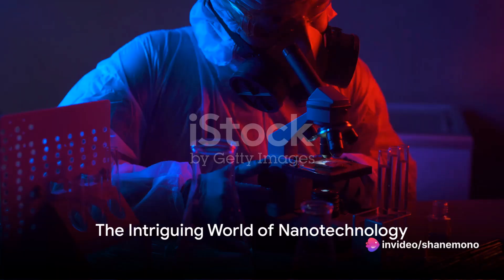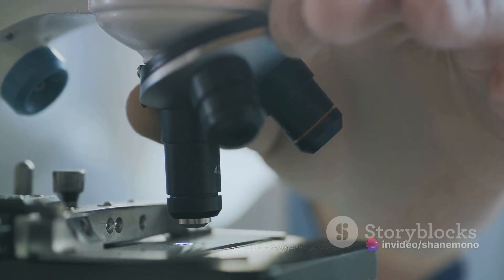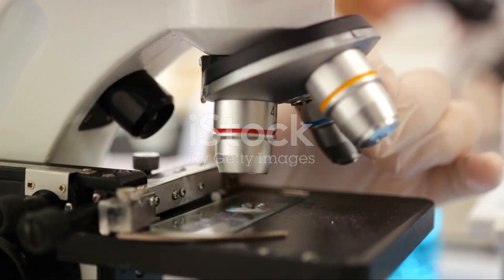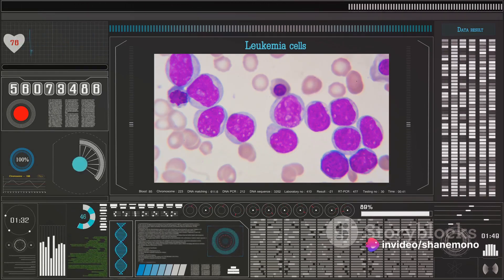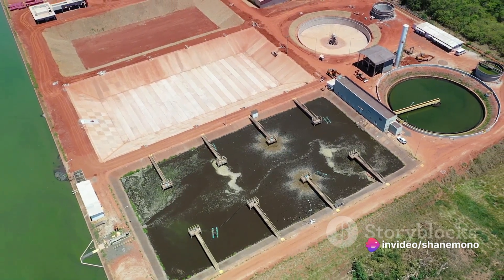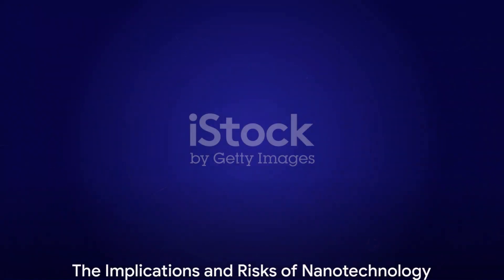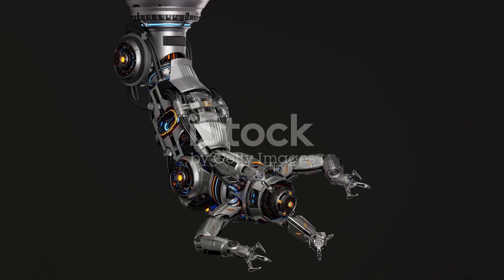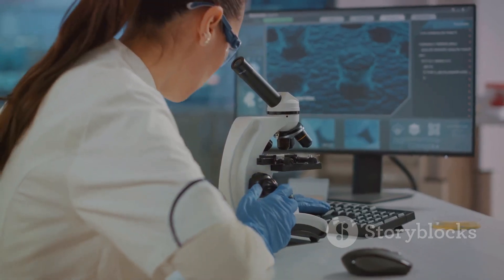Nanotechnology "A double Edged Sword ": Nano Tech Unleashed as a Terrifying Weapon"DarkSideofTech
Prepare for a chilling revelation in our latest video, "The Silent Menace: Nano Tech Used as a Weapon." In this bone-chilling exploration, we unravel the horrifying potential of nano-technology wielded as a weapon. Join us on an emotional journey as we delve into the dark corners where science meets terror, exposing the unnerving reality of microscopic threats. Brace yourself for an eye-opening and heart-pounding experience that sheds light on the sinister applications of nano-tech. The implications are staggering, and the danger is silent but deadly.

🦠 Key Highlights of Our Horrifying Exploration:

🌌 Unveiling the Dark Side: Nano Tech as an Unseen Weapon
🔍 Silent Menace: Microscopic Threats Lurking in Plain Sight
🧬 Weaponizing the Unseen: The Terrifying Future of Nano Tech
🚨 Alarming Discoveries: The Unseen Dangers We Face
😱 Nano Tech Horror Stories: Real-Life Accounts and Consequences
💀 The Unseen Enemy: How Nano Tech Can Be Weaponized
🌐 Global Threat: The Terrifying Spread of Weaponized Nano Tech
🤯 Unimaginable Dangers: The Dark Potential of Microscopic Warfare
⚠️ A Call to Action: Understanding and Confronting Nano-Tech Threats
🚫 Silent Invasion: Guarding Against the Unseen Menace
This video is more than an exploration; it's a stark warning about the haunting possibilities that nano-tech poses when used as a weapon. 🌐🔬